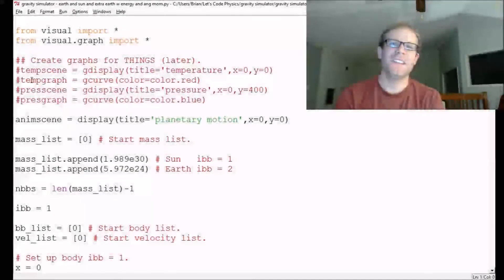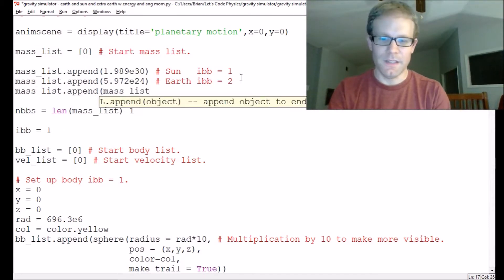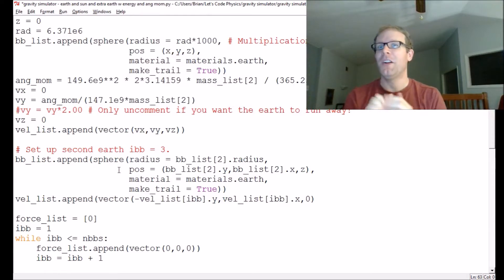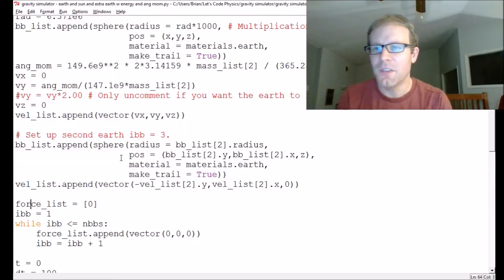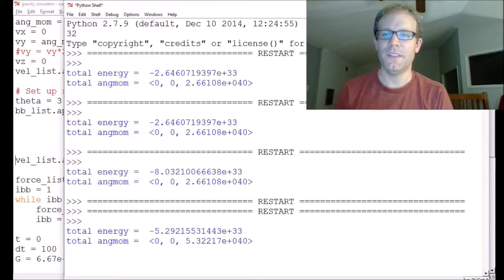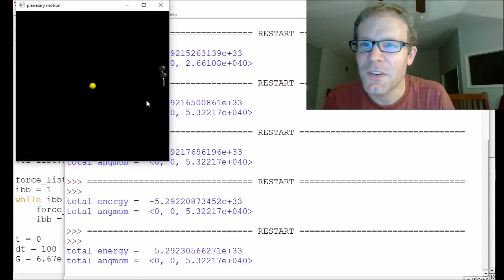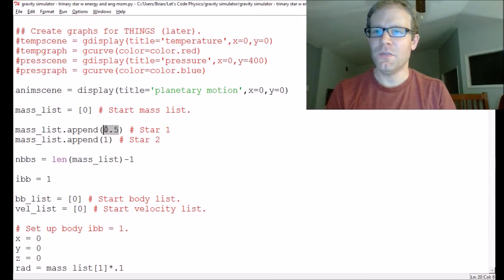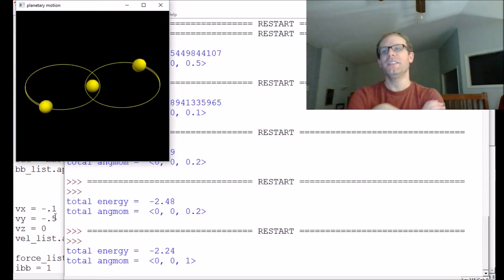Gravity Simulator - Episode 3 (Double-Planet System) - UPDATED LINK IN DESCRIPTION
17Sept2018 - I've posted a better series (shorter videos, easier code) about this topic Please check it out!

Would we have a crisis if there were a second earth nearby? Do we have to try very hard to envision three stars?

Code created in VPython Pro tip: When installing Python, be sure to select the option to add Python to your computer's PATH variable.